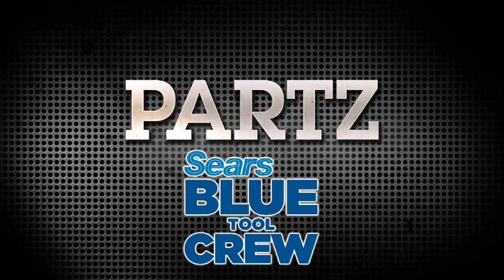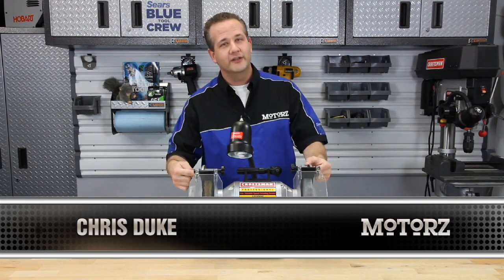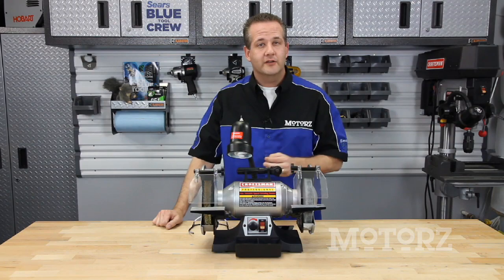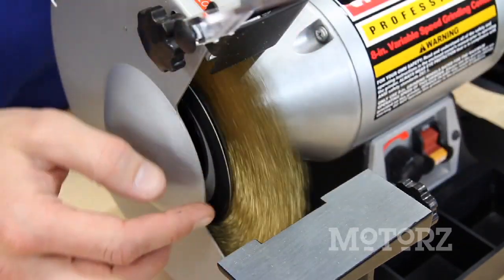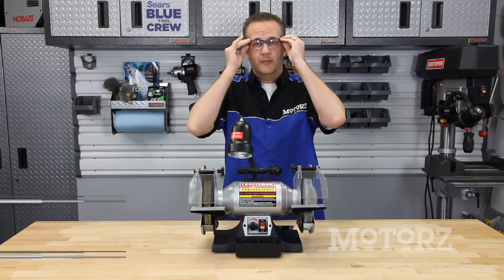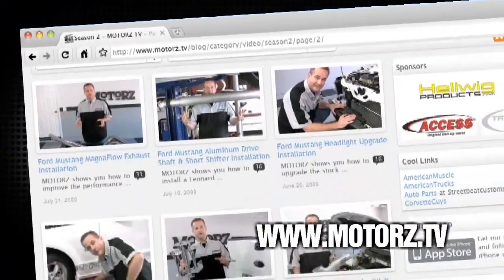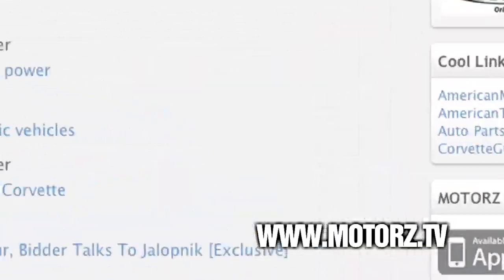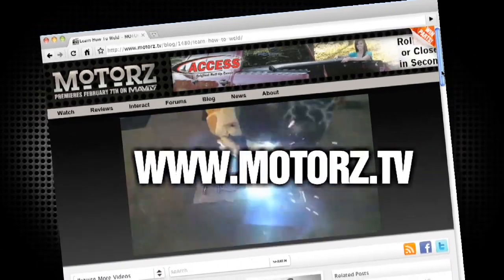Craftsman Bench Grinder on Motorz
Chris Duke's Motorz TV Partz segment from S04E10